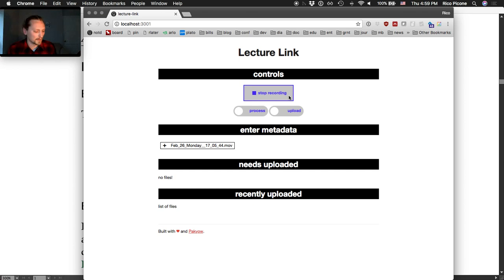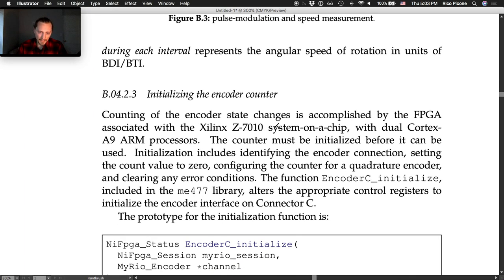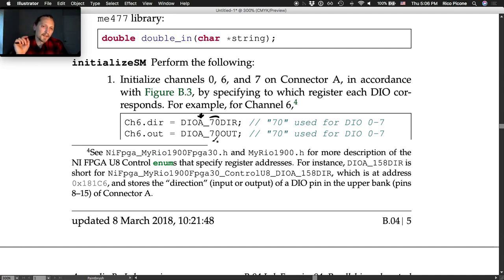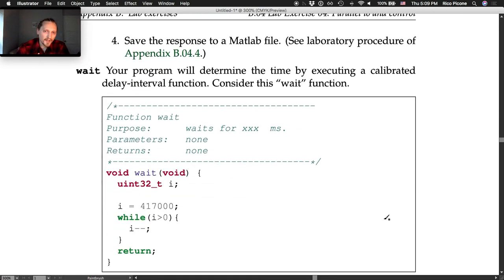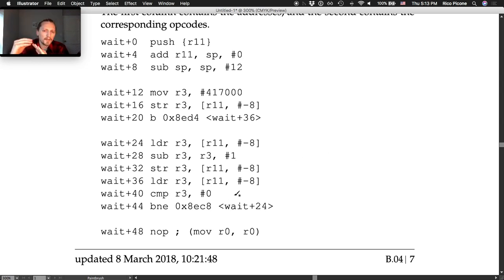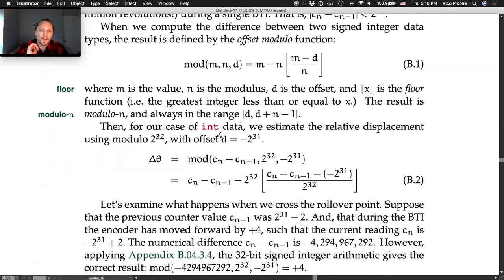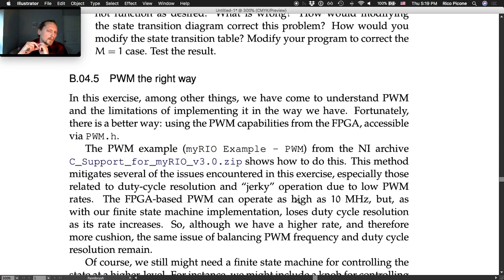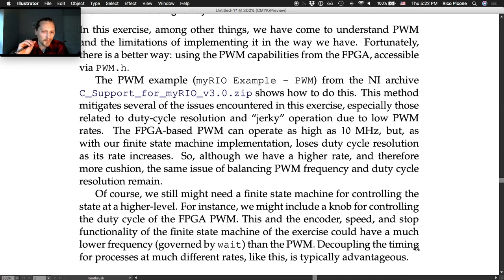B.04.2 Lab Exercise 04 Parallel io and control guidance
Lab Exercise 04 Parallel Io Guidance, Updates, Cycle Timing. This lecture was recorded at Saint Martin's University in the Spring 2018 term as part of the course MME 577 Embedded Computing (see the course It is the property of the instructor Dr. Rico Picone.